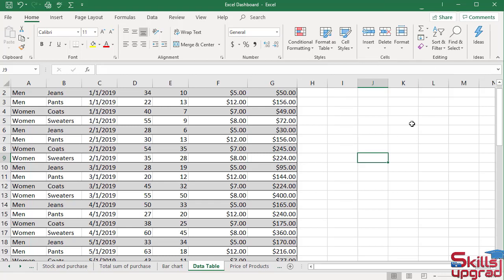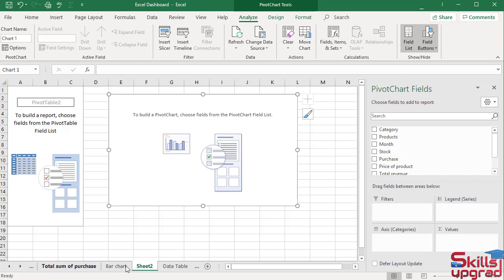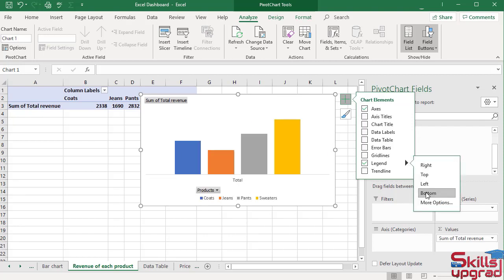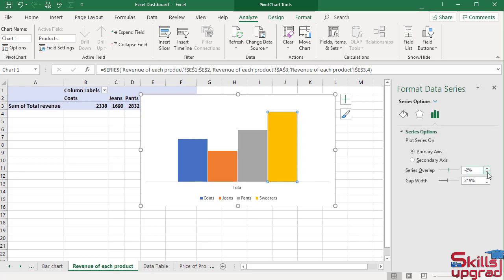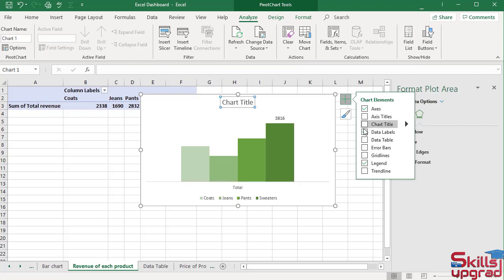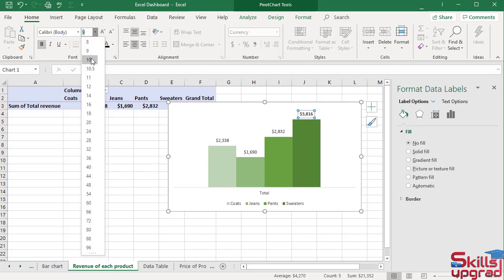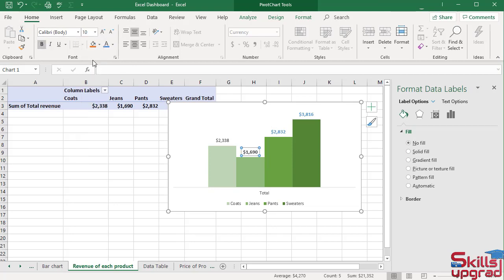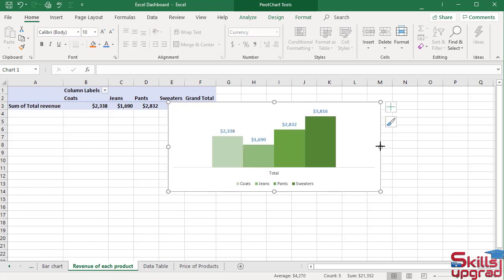MS Excel Beginners To Advanced Course | Adding and Formatting Sixth Chart in Excel Pivot Table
1-      Introduction to Excel
2-      Formatting a Worksheet
3-      Saving and Printing a Workbook
4-      Calculations With Basic Formulas
5-      Calculations Excel Functions
6-      Project Calculations with Operators and Functions
7-      IF and VLOOKUP Functions
8-      Date and Time Functions in an Excel
9-      Logical Functions in an Excel
10-    Lookup and Reference Functions in an Excel
11-    Text Functions in an Excel
12-    Math and Trigonometry Functions in an Excel
13-    Statistical Functions in an Excel
14-    Engineering Functions in an Excel
15-    Information Functions in an Excel
16-    Database Functions in an Excel
17-    Financial Functions: Borrow Money to Bank
18-    Financial Functions: Invest Money in the Bank Saving Account
19-    Financial Functions: Build Future Income Statement of Company
20-    Financial Functions: Calculate Depreciation of an Asset of Company
21-    Financial Functions: Invest Money in Company
22-    Basic Financial Examples(Learn Use of Operators +,-,/,*)
23-    Adding Column and Pie Charts in an Excel worksheet
24-    Adding Line and Combination Charts in an Excel
25-    MS Excel Spark lines (Line, Column, Win or Loss) and Data Bars
26-    MS Excel Waterfall Chart, Funnel Chart and Map Chart
27-    MS Excel People Graph, Sunburst Chart, Tree map and Bubble Charts
28-    MS Excel Stocks and Geography, Progress Chart
29-    MS Excel Analyzing Sales Data in Pivot Tables and Pivot Charts
30-    Creating Excel Tables, PivotTables and Pivot Charts
31-    Data Validation and Inserting Comments
32-    Analyzing Data in the MS Excel Table
33-    Analyzing Data with MS Excel PivotTables
34-    Analyzing Data with Business Intelligence (Power Queries and Trendlines)
35-    Analyzing Data with Business Intelligence (Forecast Sheet)
36-    Analyzing Data with Business Intelligence (Power Pivot, Data Model & Power Map)
37-    Extracting Data from the Website(Power Query, Power Pivot, Pivot Table)
38-    Loading Website Data into Power Map(Power Query, Power Map)
39-    Extracting Data from the Website(Power Query, Pivot Table)
40-    Extracting Football Team Data from the Website(Power Query, Pivot Table)
41-    Analyzing Business Data by using What-If Analysis Tools(Goal Seek, Data Table)
42-    Analyzing Business Data by using What-If Analysis Tools(Scenario Manager)
43-    Analyzing Business Data with Solver
44-    Create and Publish Dashboard
45-    Dashboard Layout Design : Create Sales Dashboard
46-    Data Analysis in PivotTables (Creating Revenue Dashboard)
47-    Microsoft Power BI
48-    Bookmarks Pane and Selection Pane In MS Excel
49-    Editing and Visualizing Data In MS Excel
50-    Extracting Data from the Website In MS Excel
51-    Extracting Sales Data from the Website In MS Excel
52-    Microsoft Excel New Quick Measure(Calculations Without Dax)
53-    Microsoft Excel Custom Visuals
54-    Microsoft Excel VBAs And Macros